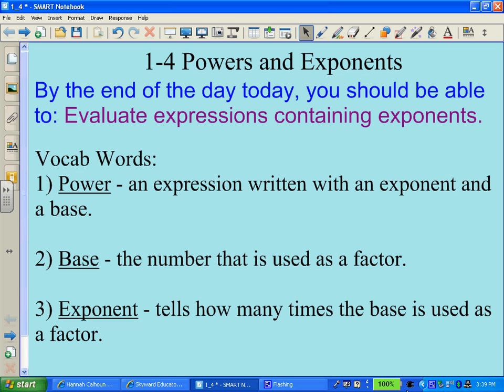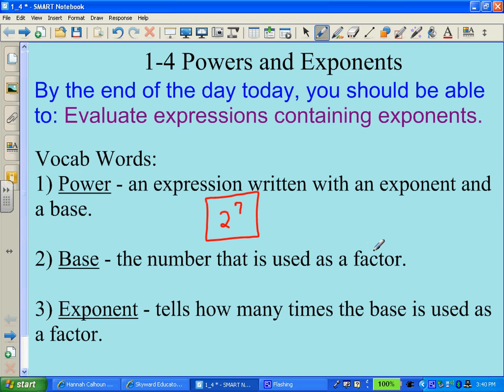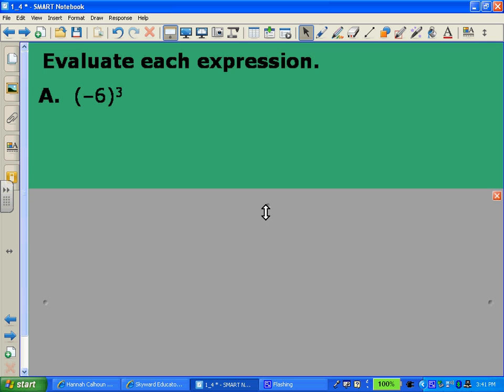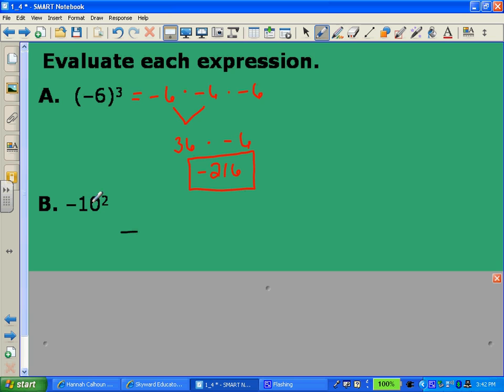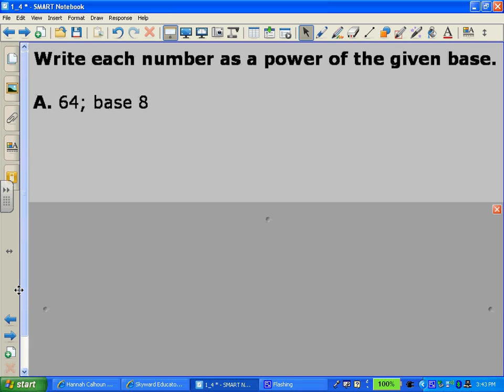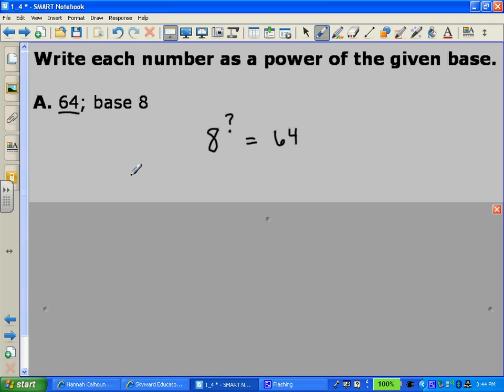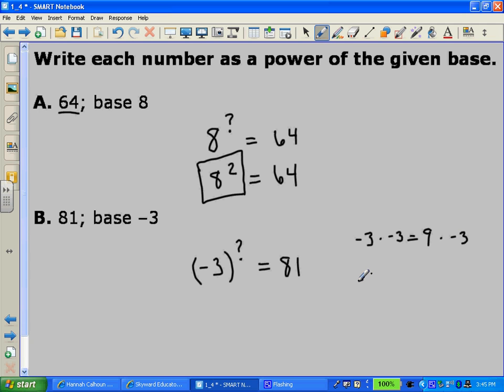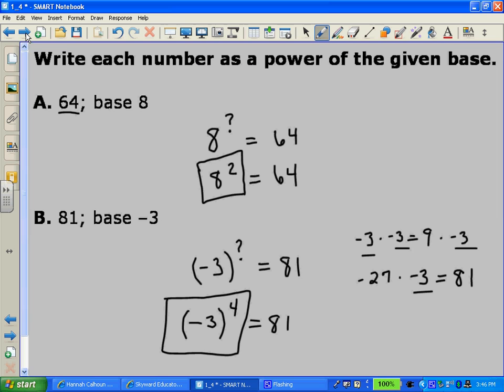Chapter1_Lesson4.avi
Chapter 1 Lesson 4 Video